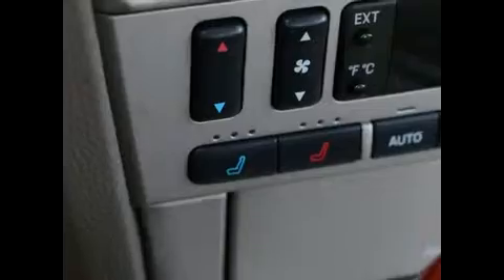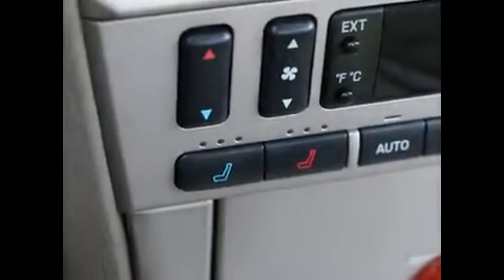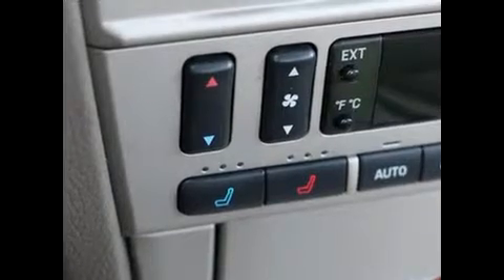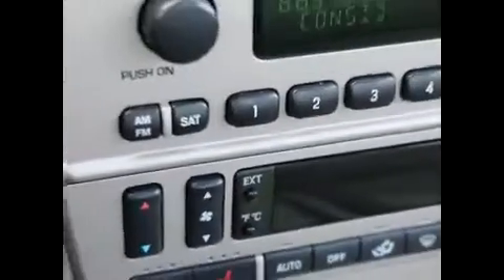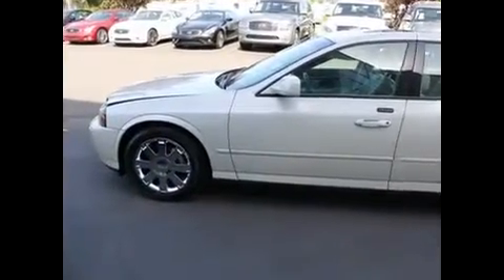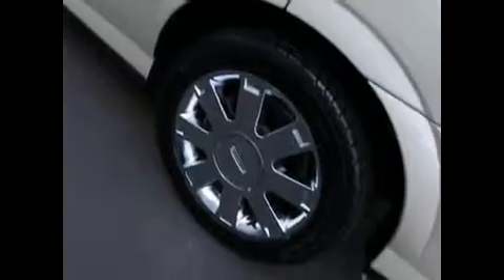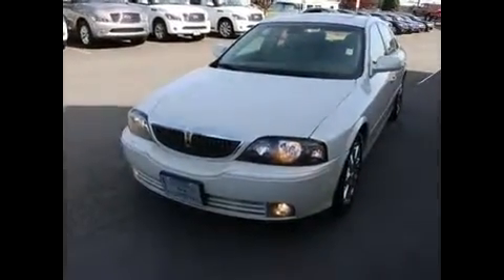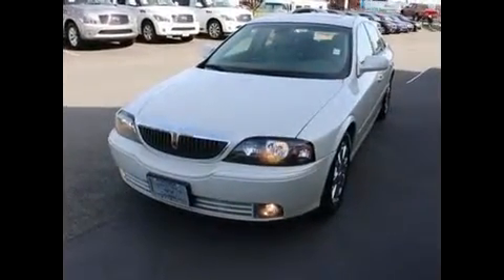2004 Lincoln LS 3470B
2004 LINCOLN LS Fife, WA
Stock# 3470B

This beautiful Lincoln LS V8 came in on trade and is truly in outstanding condition. With V8 thrust and a performance tuned chassis this LS is a true Hot Rod Lincoln. Clearly the previous owner took very good care of this Lincoln and its condition more then reflects its pampered life. If you want a performance luxury car at a great price, then you will have a hard time finding more value for your dollar then this LS V8. Features include a CD sound system with in dash changer, side airbags, traction control, moonroof, power and heated/cooled front seats, backup sensors seats, wood trim, dual zone auto climate control, keyless entry and much more. Lincoln made the LS to compete with the German luxury brands and it certainly gives them all a run for their money. Please stop in today for a test drive and give us a call with any questions. Its been serviced and checked by our Techs and a complimentary Carfax report is available. Sale prices shown do not include sales tax and license. A negotiable Documentary service fee, up to $150 may be added to the sale price.